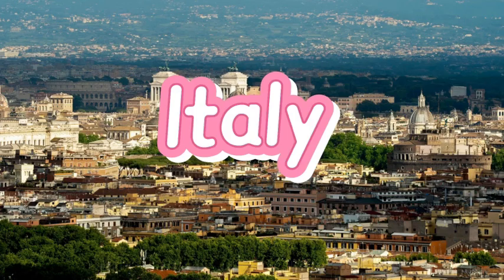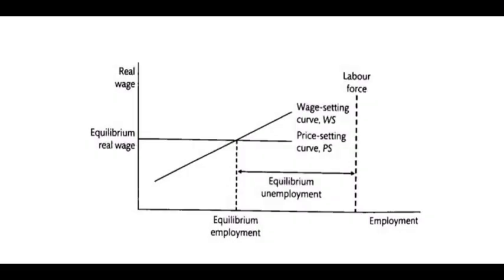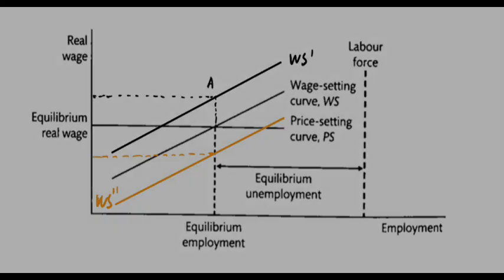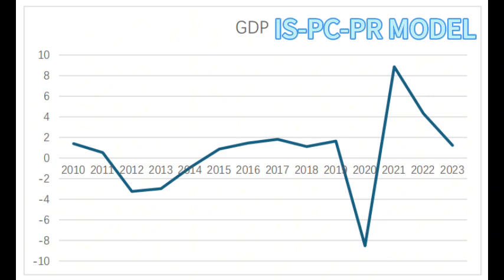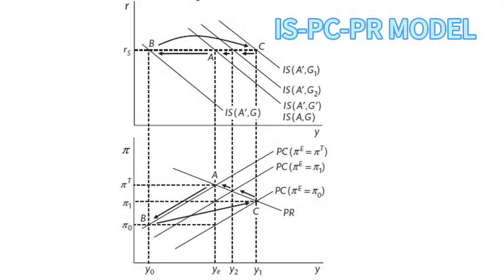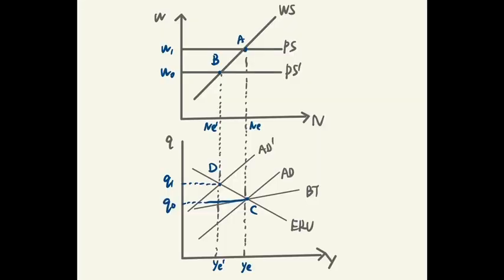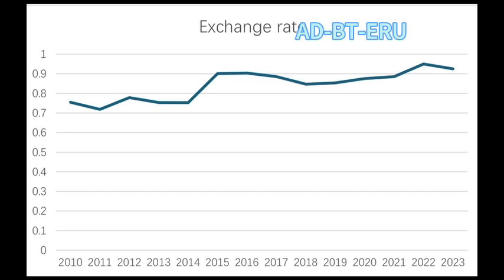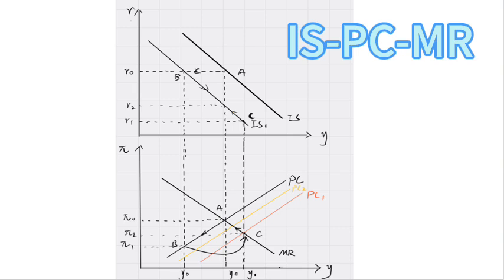MAKROEKONOMI group assignment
Group4 Italy